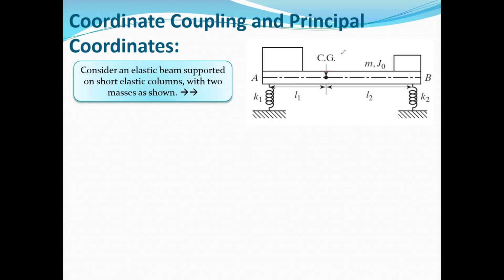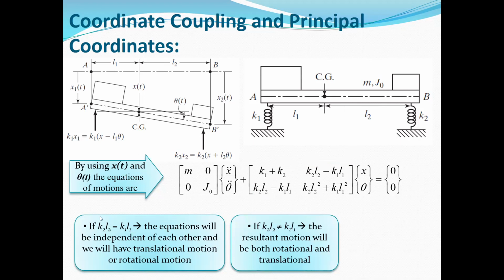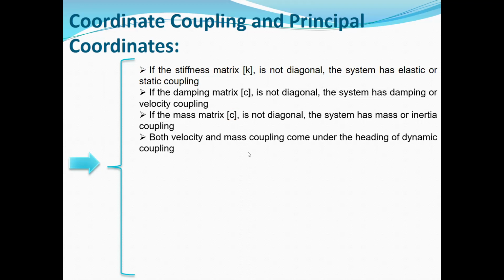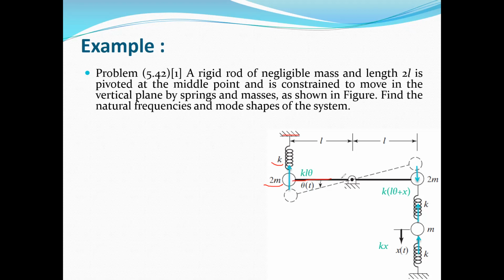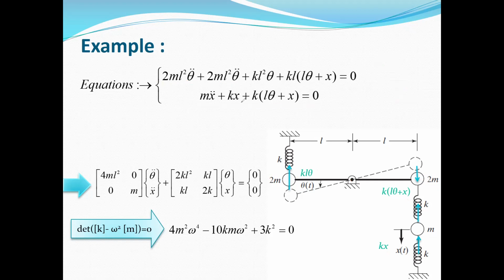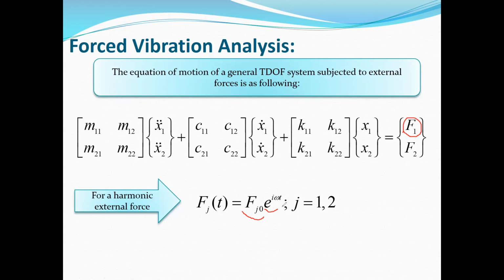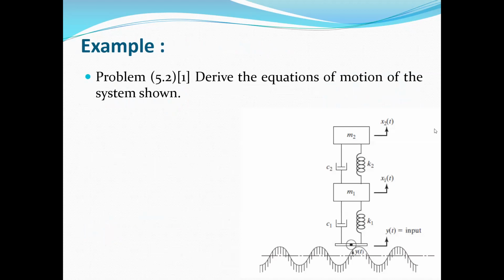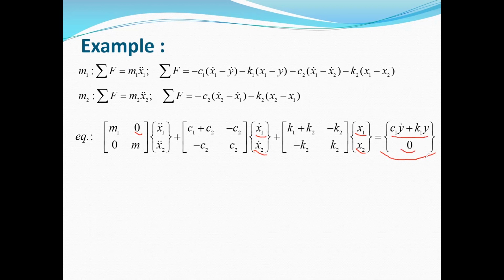MM366 - Week 10 Lecture on Wednesday